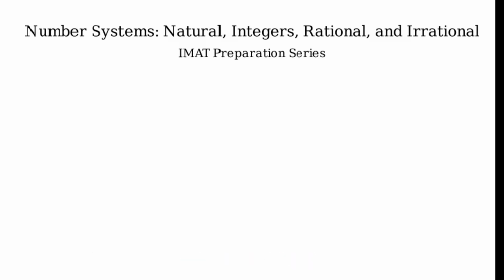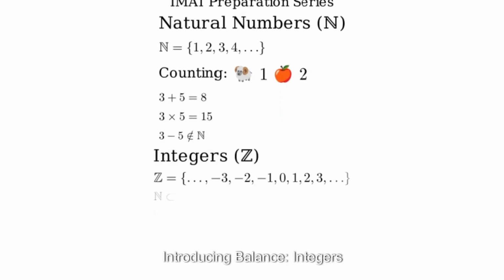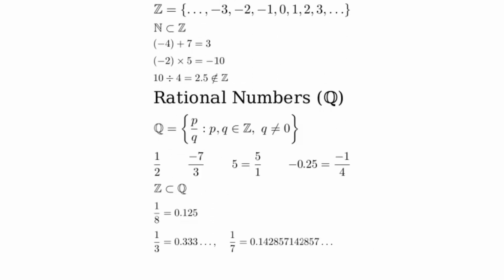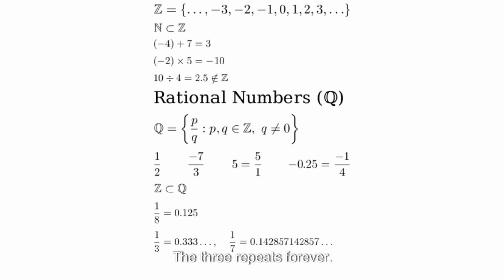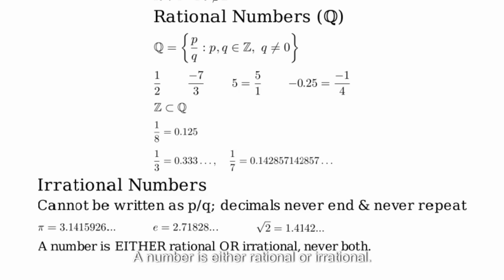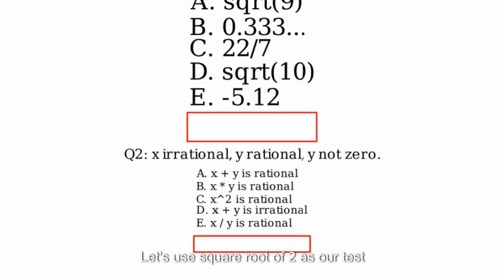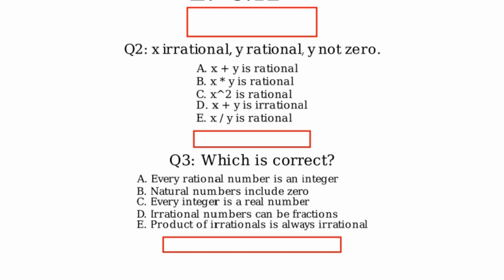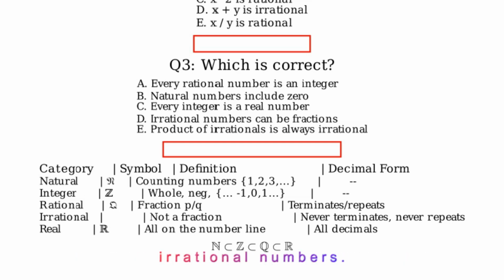IMAT 2025 Preparation Maths: Master Number Systems (Natural, Integers, Rational & Irrational)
Are you preparing for the IMAT? Build a rock-solid foundation for the mathematics section with this complete guide to Number Systems. This video provides a detailed lecture on the properties and relationships between Natural numbers, Integers, Rational numbers, and Irrational numbers.

Understanding these fundamentals is crucial for solving logic and math problems on the IMAT. We break down each concept and provide IMAT-style practice questions to test your knowledge.

Timestamped Guide to Key Concepts:
➡️ [00:33] Natural Numbers (N): The building blocks for counting and their key properties.

➡️ [01:41] Integers (Z): Introducing negative numbers and zero to solve the problem of subtraction.

➡️ [02:43] Rational Numbers (Q): Understanding fractions and how to identify them from their terminating or repeating decimal forms.

➡️ [04:08] Irrational Numbers (I): A deep dive into numbers that cannot be written as fractions, like π, e, and
➡️ [05:08] Real Numbers (R): The complete picture and the hierarchy of all number systems.

➡️ [05:40] IMAT Practice Questions: Apply what you've learned with exam-style problems and detailed solutions.

This video is essential for any student serious about achieving a high score on the IMAT.

Drop any questions you have in the comments below!

Here you can check demo lessons for free.
scrolldown and you'll find all subject courses.
and in each subject 1st chapters are unlocked and you can take without registration.